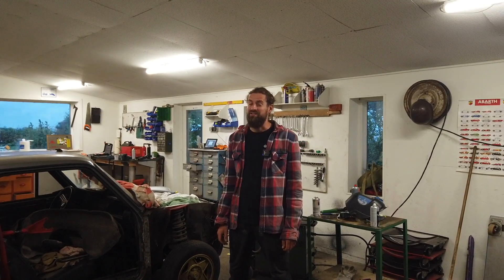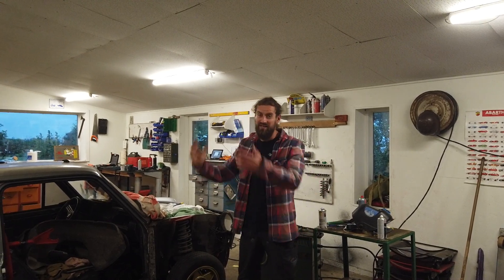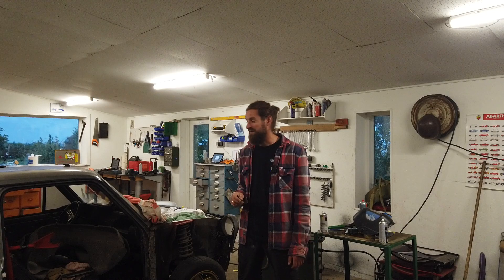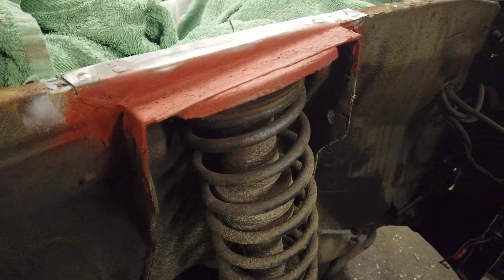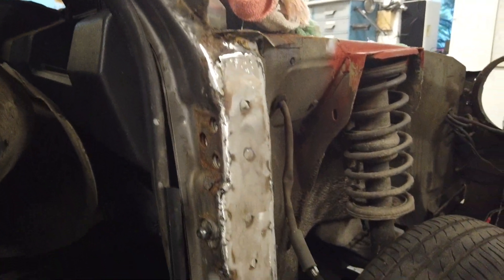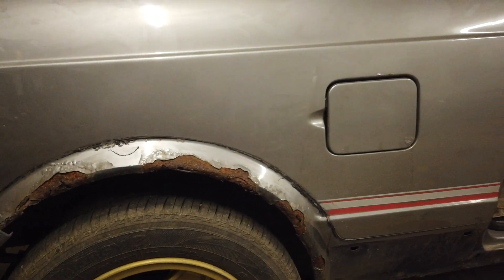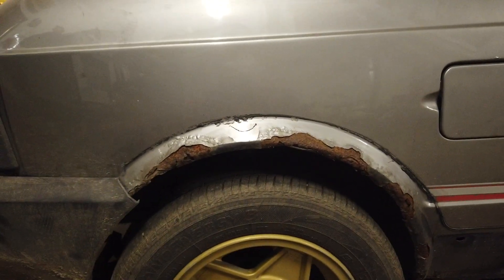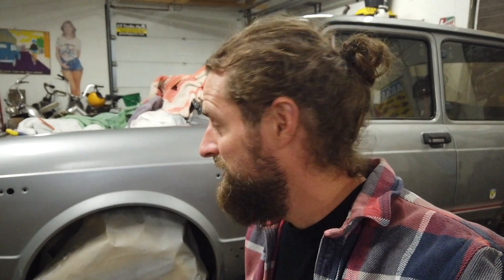Slight progress on the ABARTH rebirth.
In this video I take a look at the current state on the A112.

I have fixed a lot of rust and have also done some DIY rattlecan painting with mixed results.. I still have much to learn when it comes to paint, but I can live with the result for sure.
I think I should try to find a better clear coat for the other side, it seems to spray abit uneven and its not very glossy.

Tha Lancia A112 Abarth needs to be done soon because this car is to much fun to have standing in a garage all apart.